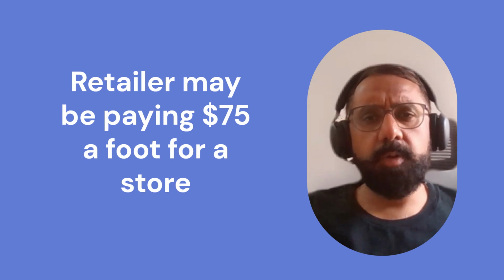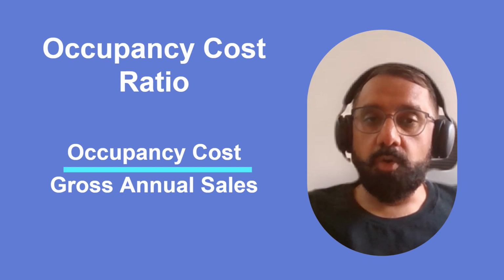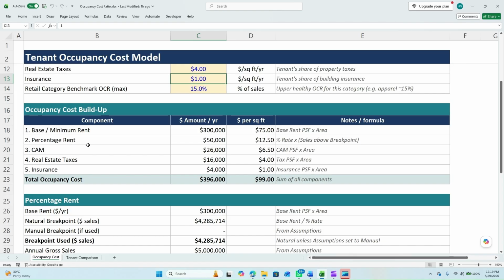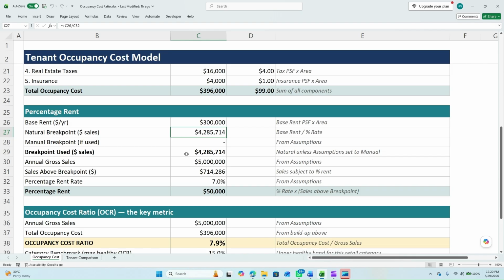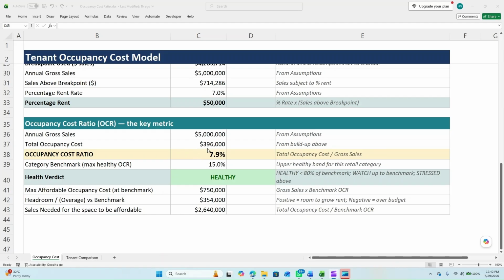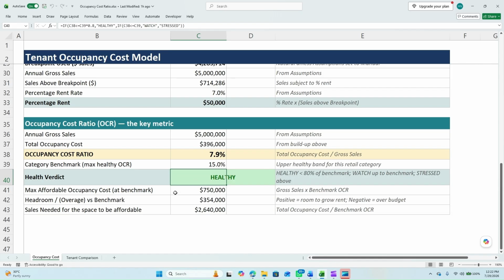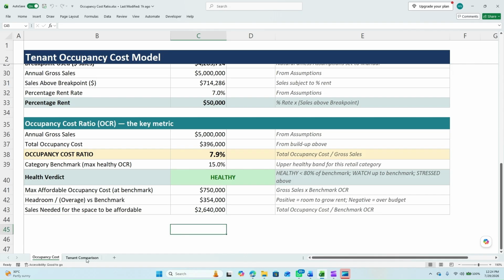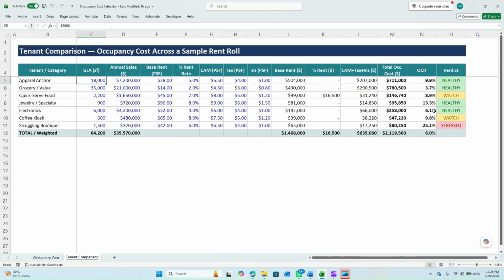Occupancy Cost Ratio - How to Calculate And Strategic Implications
Occupancy Cost Ratio (OCR) is a key metric in retail real estate that links a store’s occupancy cost to its sales.

In this video, I explain:
 - What occupancy cost and OCR mean in simple terms
 - Why looking only at rent per square foot can be misleading
 - How OCR benchmarks change by category, location, and store type
 - How landlords and tenants use OCR to price leases, understand risk, and decide which stores to keep, renegotiate, or close

If you work in retail, leasing, asset management, or portfolio strategy, this video gives a practical introduction to using OCR in everyday decisions.

Services: Fractional CRE Analyst Support | Institutional-Grade Financial Modeling